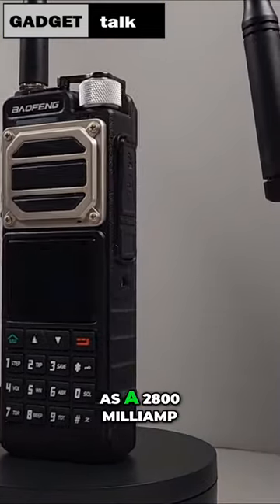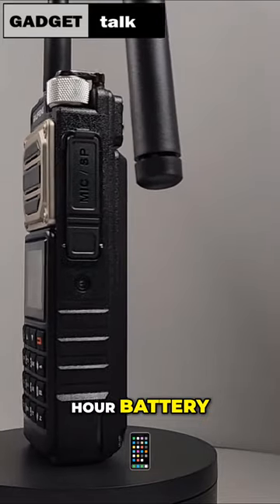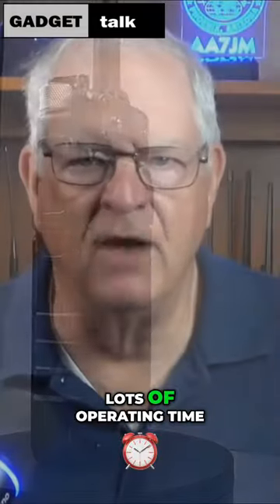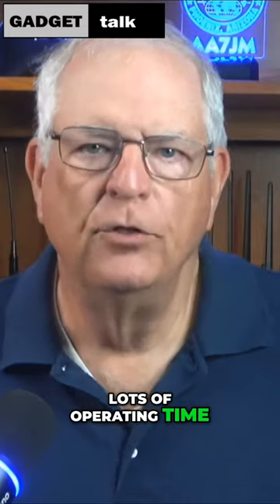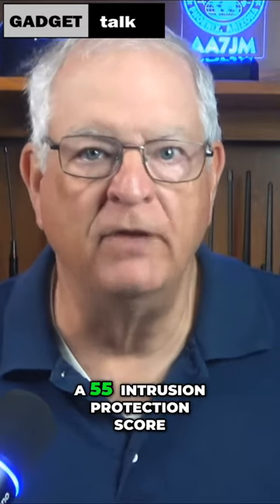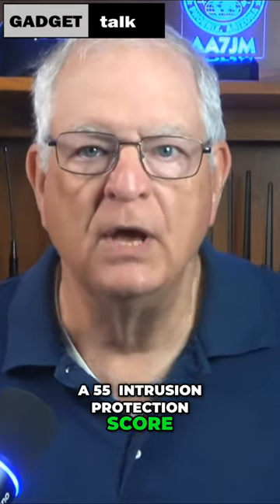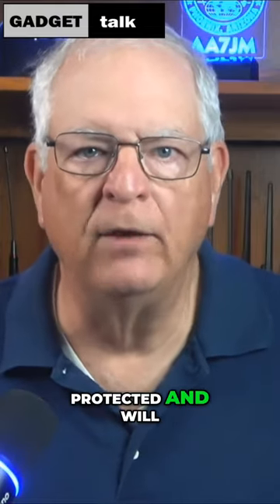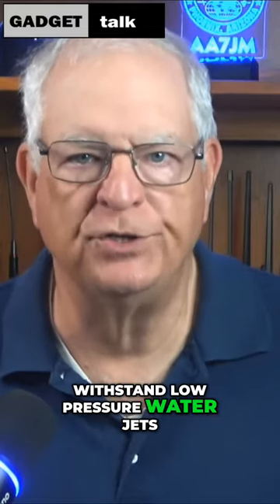Baofeng UV25 Is A Beast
Tidradio
GADGETTALK